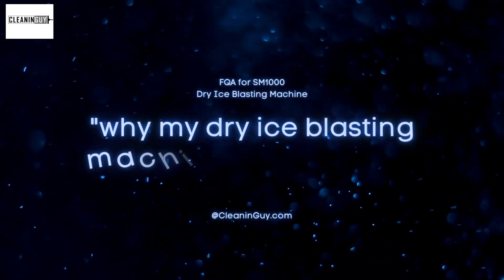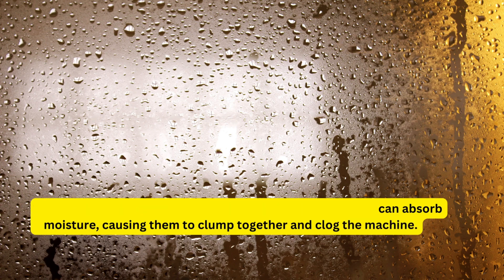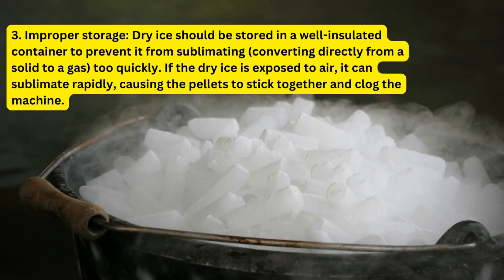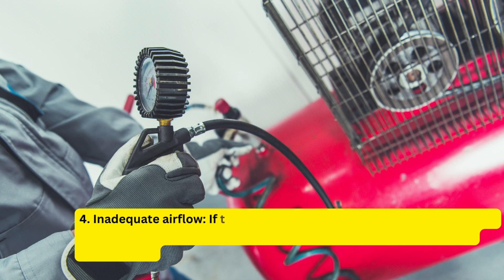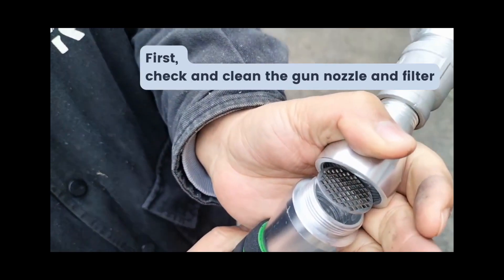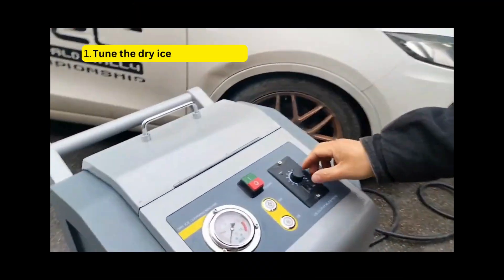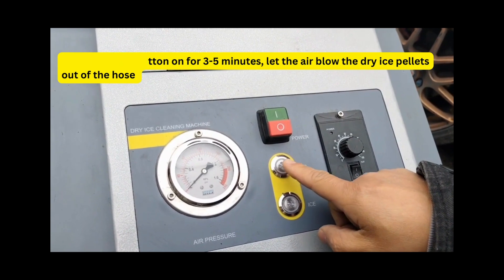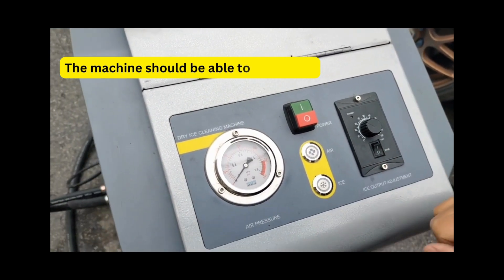Why my dry ice blasting machine got ice clogged when using？Here are the reasons and solution~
When using a dry ice blasting machine, ice clogs can occur due to several reasons:

First, Humidity: If the environment is humid, the dry ice pellets can absorb moisture, causing them to clump together and clog the machine.

Second, Temperature: If the dry ice pellets are not kept at the right temperature, they can become too cold and freeze together, causing a blockage in the machine.

Third, Improper storage: Dry ice should be stored in a well-insulated container to prevent it from sublimating (converting directly from a solid to a gas) too quickly. If the dry ice is exposed to air, it can sublimate rapidly, causing the pellets to stick together and clog the machine.

Fourth, Inadequate airflow: If the airflow for the machine is not sufficient, the dry ice pellets may not move through the machine properly, causing them to clog.

First, check the gun nozzle and filter
Second, check the dry ice export hose connector
Third, check the dry ice hopper
Fourth, Adjust the dry ice output
* Tune the dry ice output to zero
* Turn off the ice button
* Leave the air button on for 3-5 minutes, let the air blow the dry ice pellets out of the hose
* Tune the ice output to 30, and turn on the ice button
* The machine should be able to work now!